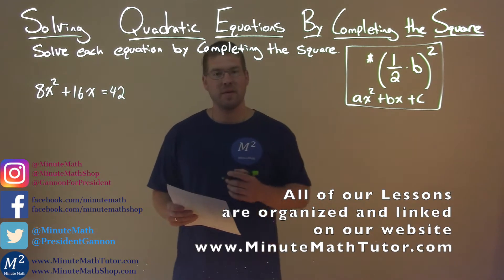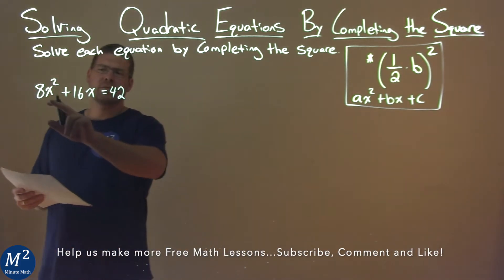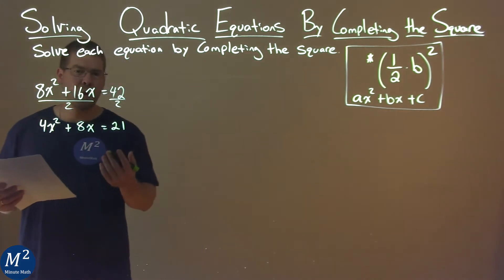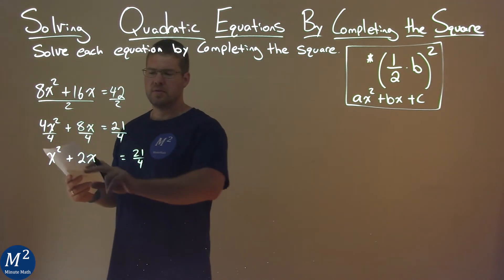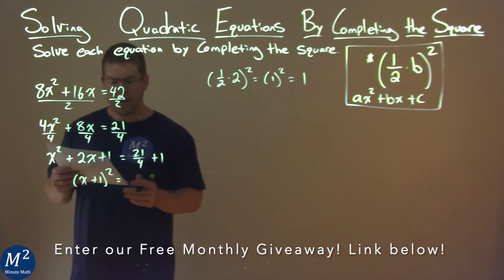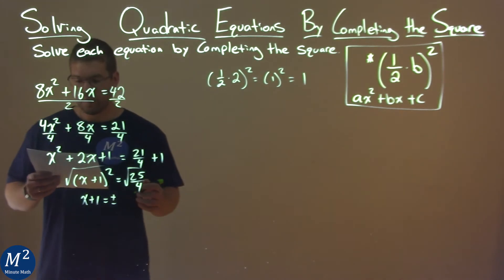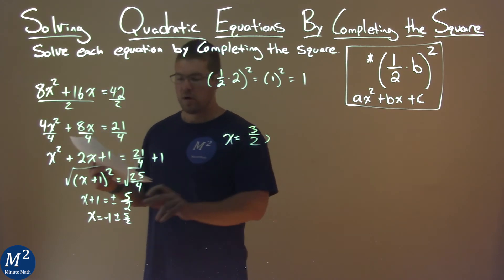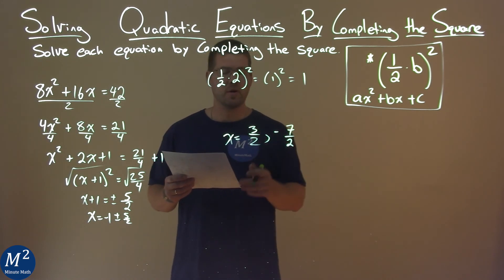Solve 8x^2+16x=42 by Completing the Square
Solve 8x^2+16x=42 by Completing the Square. We learn how to solve 8x^2+16x=42 by completing the square. We learn how to solve a quadratic equation by completing the square. This is a great introduction into quadratic equations where we learn how to complete the square to solve a quadratic equation. This is under the topic of Solving Quadratic Equations by Completing the Square with this free online math video lesson.